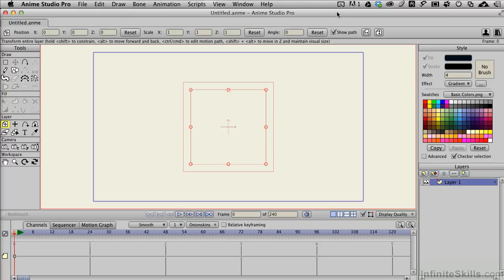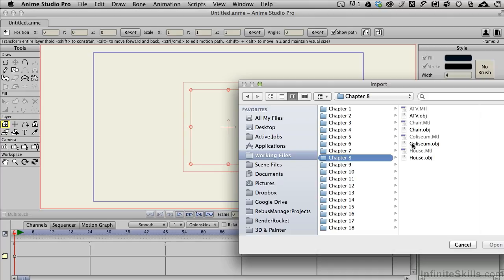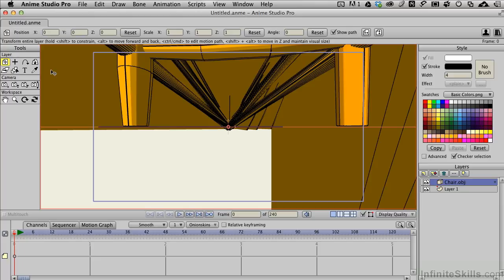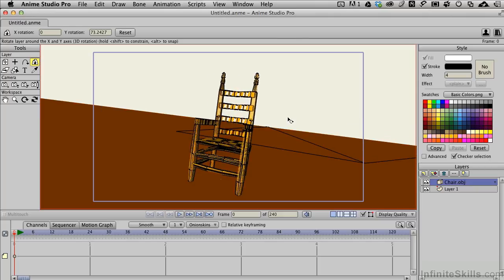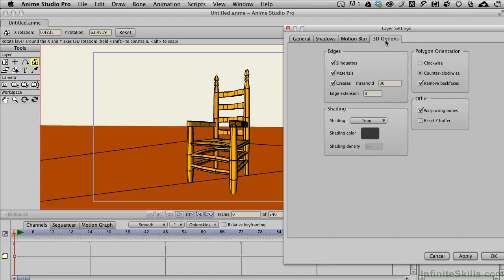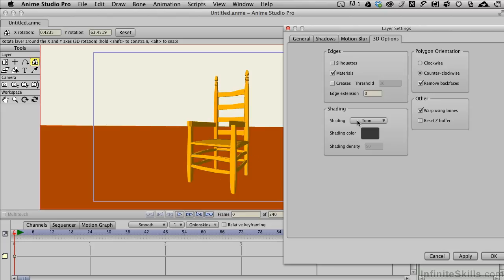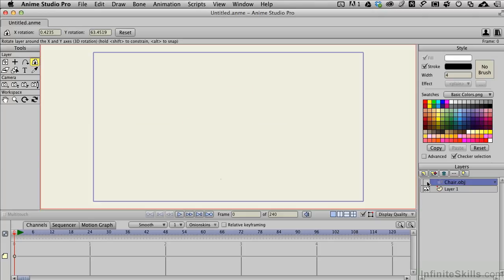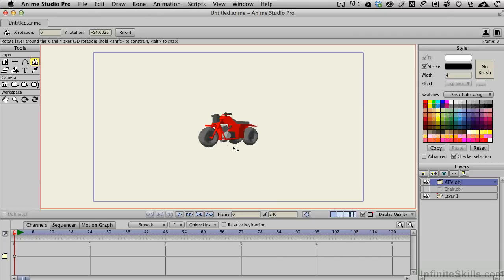08 01 Imported 3D